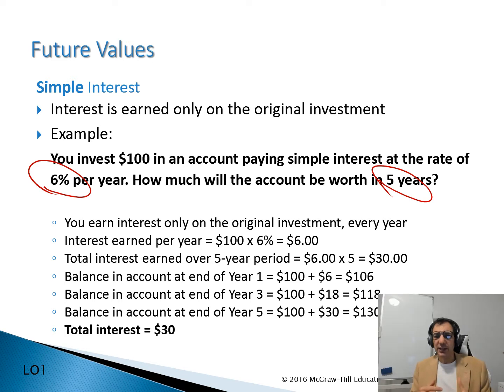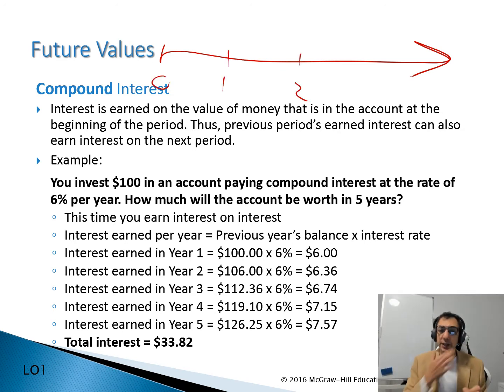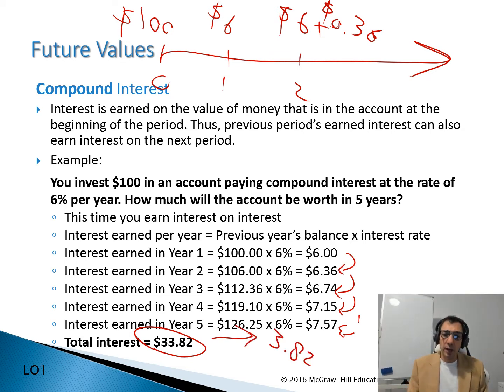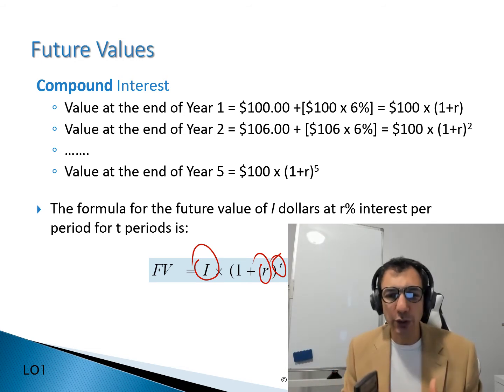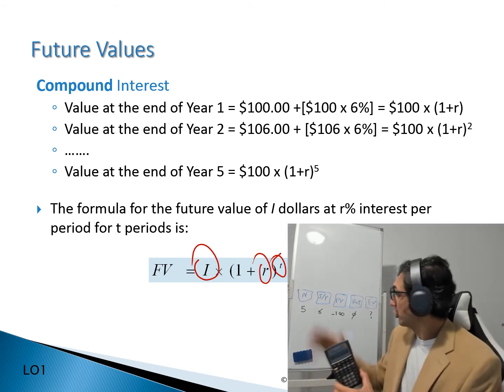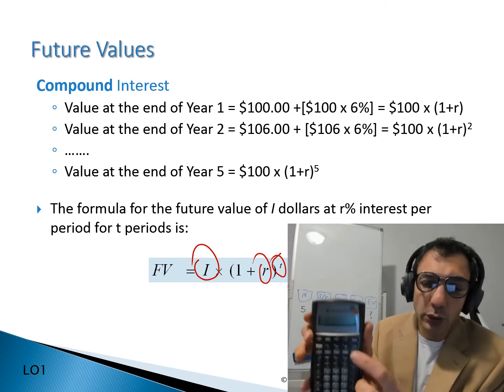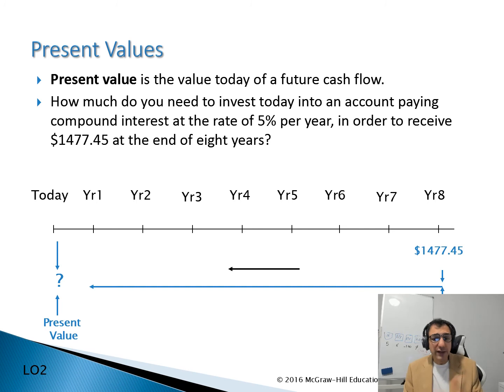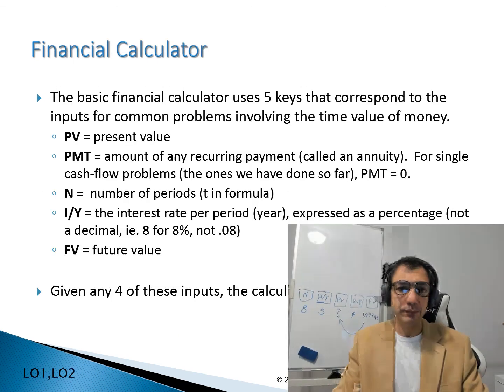Module 5 - Lesson 1: TVM (1)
Future value of a lump sum
Present value of a lump sum